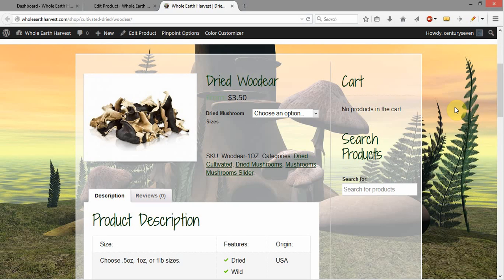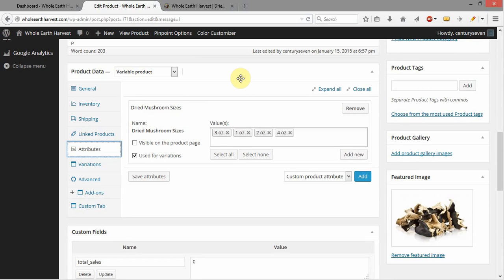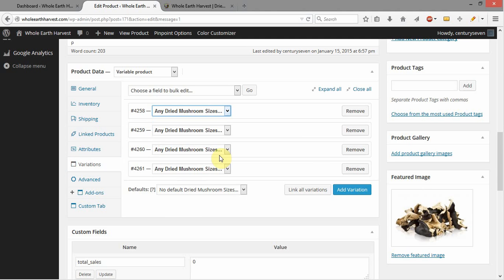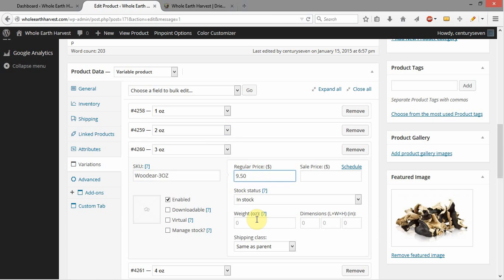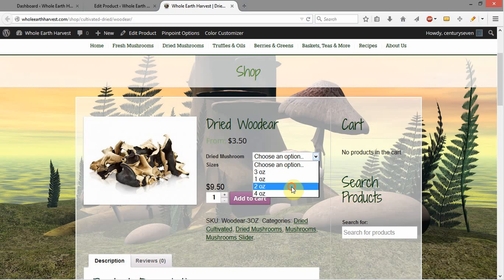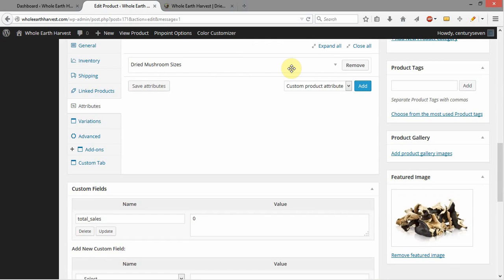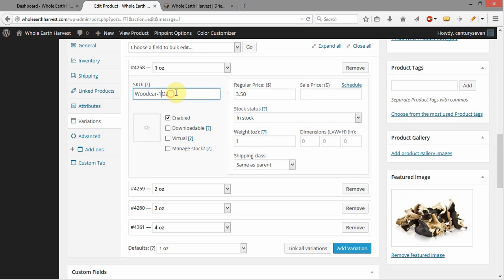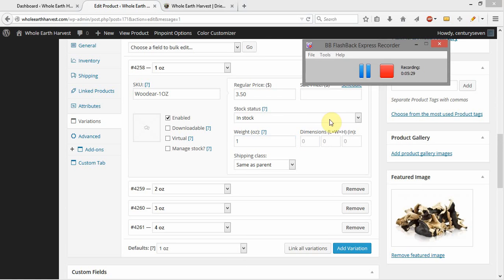12 Variable Products Error Resolution 1